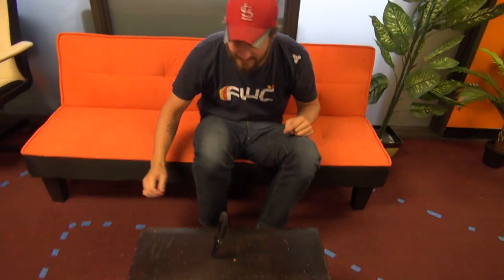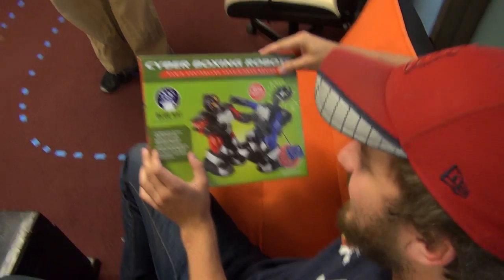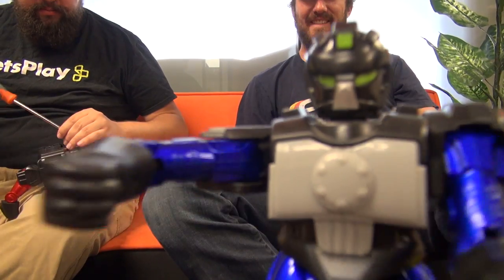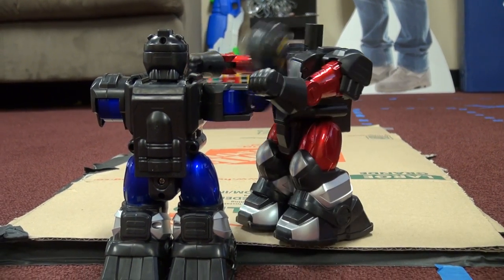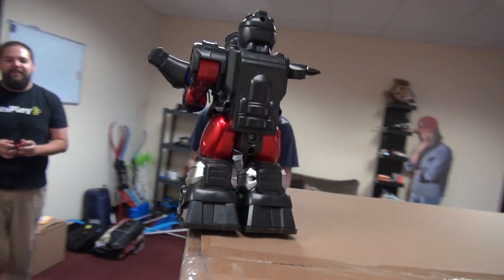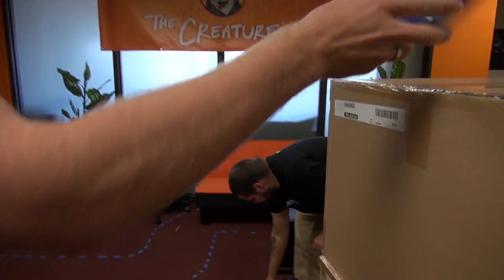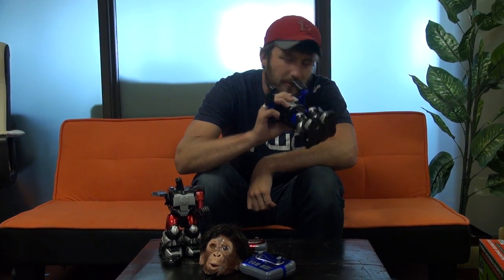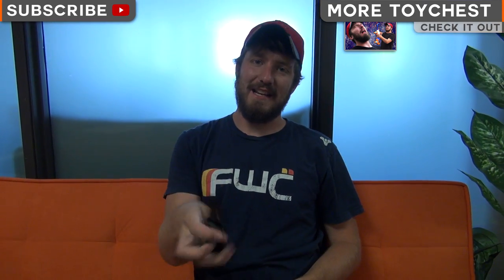EJECTING HEADS - Cyber Boxing Robots | Toy Chest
The new Era of fighting robots is here! Watch as these epic cyber robots fight it out in an epic duel of fates.